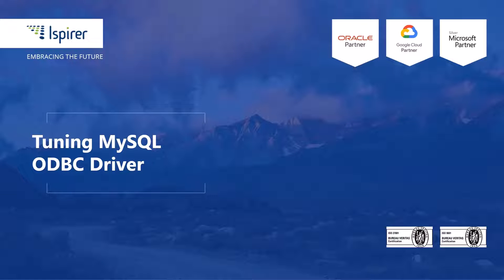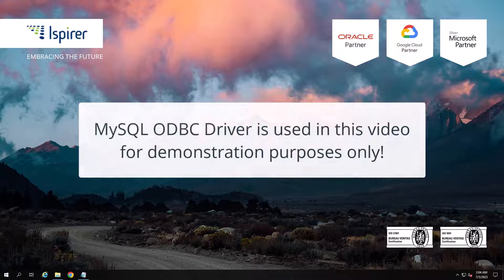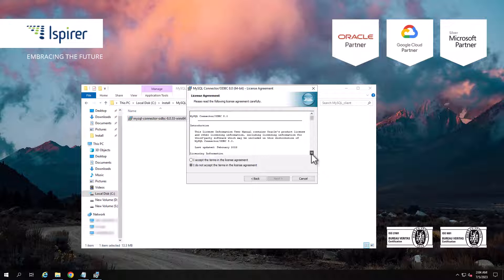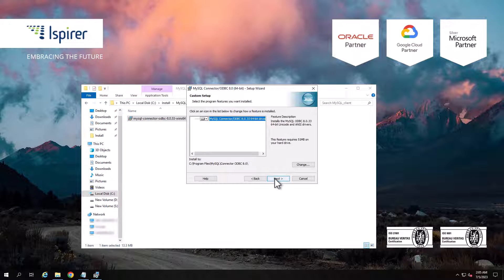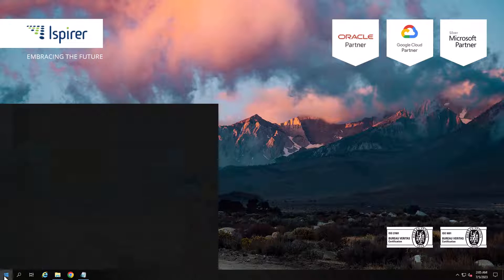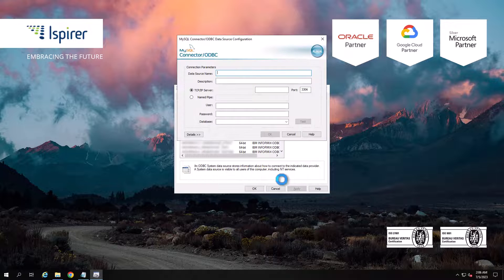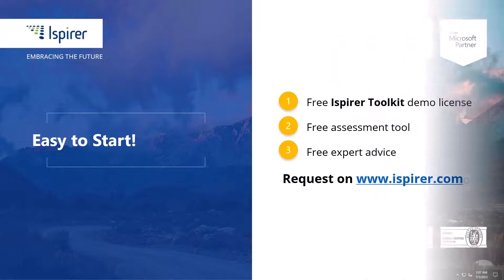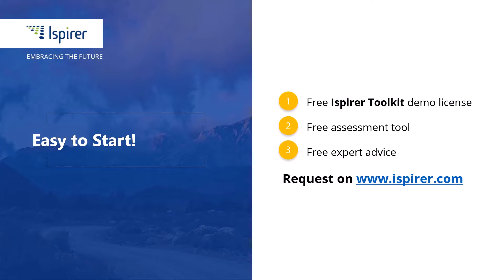Setting Up MySQL ODBC Driver!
Install and set up MySQL ODBC Driver for MySQL migration!